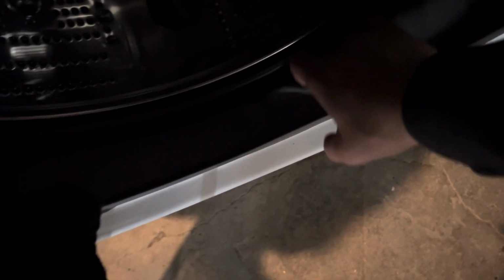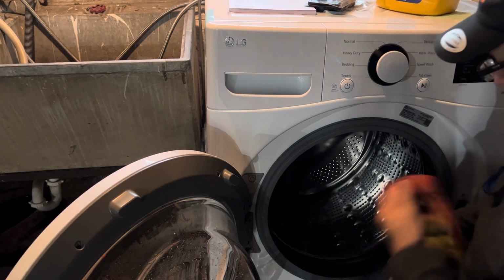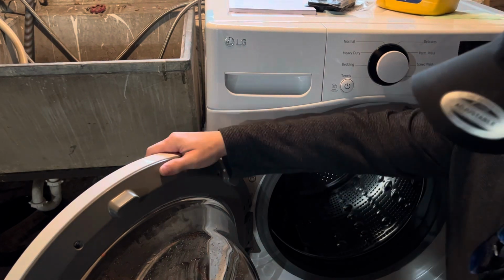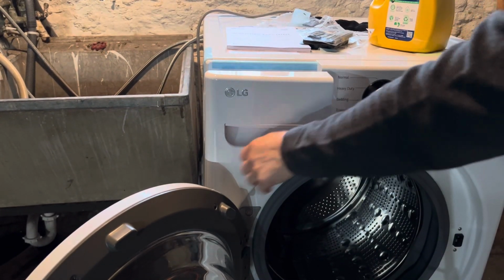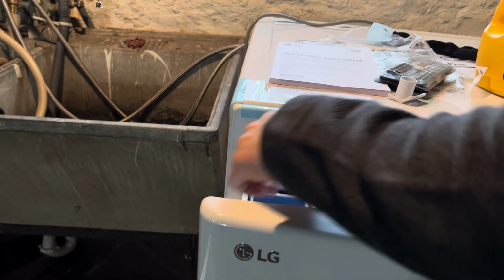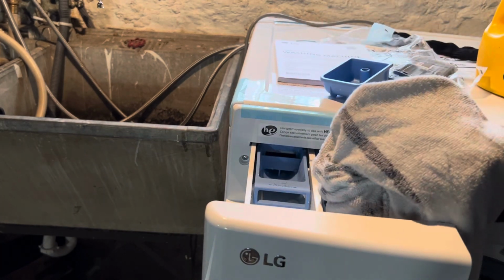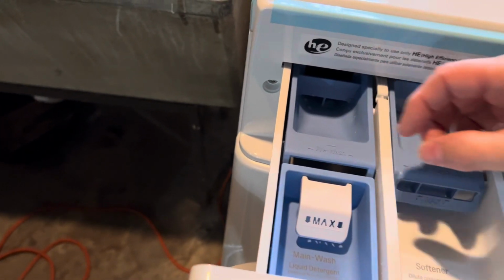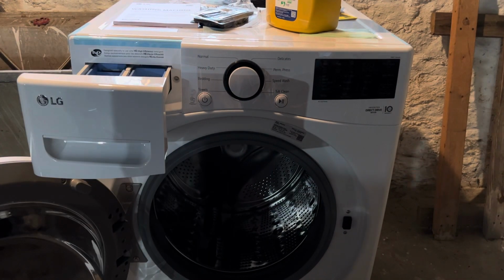You MUST DO THIS to a Front load washing machine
In this video, we're going to show you a quick and easy way to do a Front load washing machine. By following our simple steps, you'll be able to get your clothes clean and natty in no time!

If you're like most people, you do your laundry on the weekends. But did you know that a Front load washing machine is the best way to wash your clothes? By following our easy steps, you'll be able to get your clothes clean and natty in no time!

 DAMIENSABER Upgrade Xenopixel 3.0 Motion Control Smooth Swing Light Sabers with 34 Sound Fonts Infinite Color and 16 RGB Fast Color Changing, More Sensitive Luke Light Sabers for Adults
  STAR WARS: A New Hope Darth Vader Electronic Lightsaber

Neopixel SN 4.0 Features
27 Soundfonts: Sound board has 27 different soundfonts and blade lighting effects included in each. You can add your own soundfonts and blade lighting effects as well.

9 Saber Lighting Effects: There are many different saber lighting effects to choose from: stable, unstable, pulse, wave, ghost, cross, infinite, rainbow, and fire.

10 Saber Ignition Effects: The neopixel core offers many different saber ignition effects to choose from.

Neopixel LED Strip Blade: Includes an extremely bright 50-watt neopixel LED strip inside a polycarbonate blade.

Customization With SD Card: The neopixel sn 4.0 board offers full customization options, such as the ability to add new soundfonts, blade lighting effects, blade colors, motion effects, and much more. 32GB SD card with data cable included.

Motion Control: The neopixel core offers motion control ignition, lighting effects, and sound effects.

Blade Lighting Effects: These effects include color changing, gesture ignition, blaster deflection, saber lock-up loop, flash-on-clash, stab, rainbow, blade spin, neutral light, as well as stable and unstable colors.

12 Blade Colors: 12 different blade colors changeable at the press of a button (Red, Green, Blue, Purple, Orange, Yellow, Pink, and their shades in between). You can install custom colors as well.

Sound Effects: The neopixel core includes pre-installed sound effects that go along with blaster deflection, saber lock-up, stab effect, tip melt effect, and background music.

Volume Adjustment: Ability to adjust the volume level on your saber. A mute mode is included.

Durable Blade: Tough and durable polycarbonate blade strong enough to withstand hard impact.

Smooth Swing: Realistic noises in response to motion. Our soundboards provide precise and controlled saber movement sounds.

Flash-on-clash: When two saber blades hit each other, a flash effect is produced.

Rechargeable Battery: In-hilt recharge port without the need of ever replacing a battery (charger provided).

Extended Battery: While most sabers utilize a 1200mAh battery, neopixel sabers utilize a more powerful 3000mAh rechargeable battery.

Advanced Audio: Powered by high-quality speakers with a 2/3 watt and 4/8 ohm audio system.

In this video, we're going to show you the basics of Saberforms Neopixel Lightsabers. This is an advanced guide, so if you're not familiar with Saberforms Neopixel Lightsabers yet, we strongly recommend that you start with our beginner's guide first.

If you're looking to start learning how to build lightsaber props, or just want to understand the basics of Saberforms Neopixel Lightsabers, then this video is for you! We'll teach you everything you need to know about Saberforms Neopixel Lightsabers, from the basics of electronic lightsabers to more advanced techniques.
If you're looking for a cool and trendy way to add some style to your lightsaber training, then you need to check out Saberforms neopixel lightsabers!Saberforms lightsabers are the perfect way to add some excitement to your training and make training look more like a game. They come in a variety of colors and styles, and they're perfect for both beginners and experienced lightsaber users. So if you're looking for a stylish and fun way to train, then you need to check out Saberforms neopixel lightsabers!

If you're looking for the perfect way to show your lightsaber skills off, then look no further than Saberforms Neopixel Lightsabers! These lightsabers are perfect for anyone looking to add a little bit of theatrics to their lightsaber battles.In this guide, we'll show you everything you need to know about Saberforms Neopixel Lightsabers, from the basics of using them to advanced techniques. We'llalso share some tips on how to get the most out of your saberforms lightsabers, so you can build the perfect lightsaber for your needs!